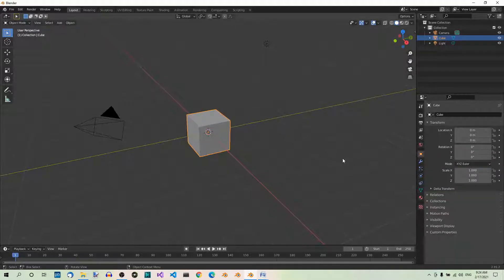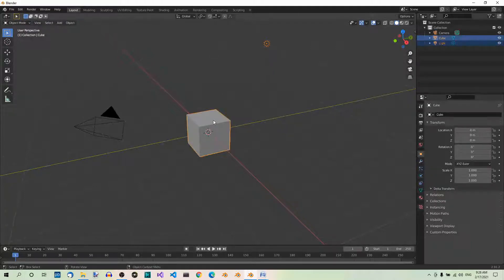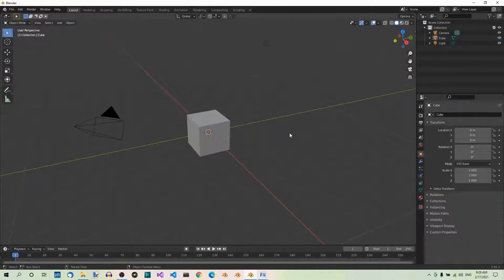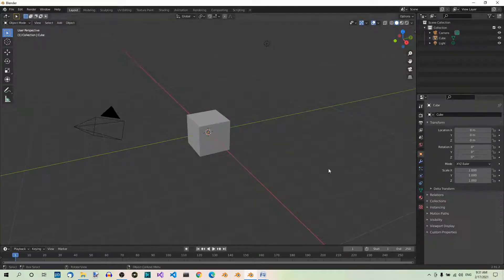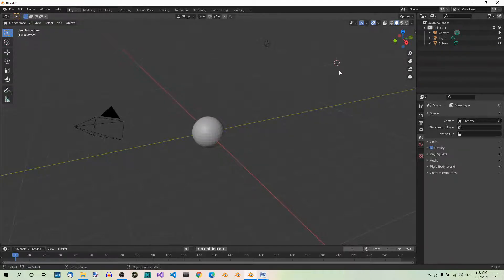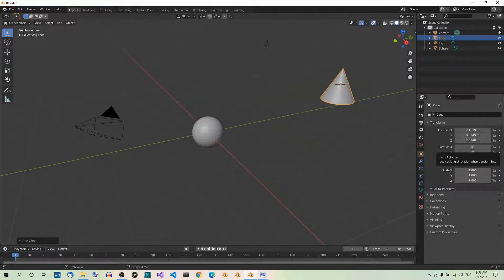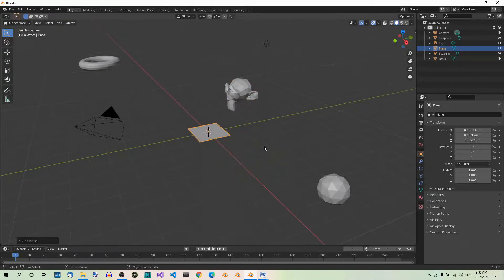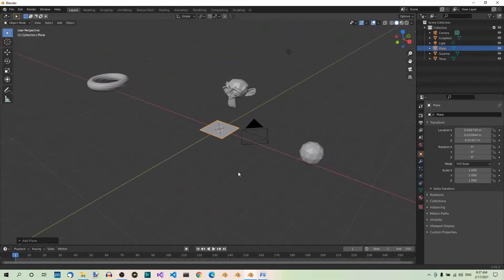Panda3D Part 7 – Basic Operations in Blender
In this video we’ll be talking about basic operations in Blender, like selecting and deselecting objects, adding and deleting objects, as well as viewing the object from different angles.